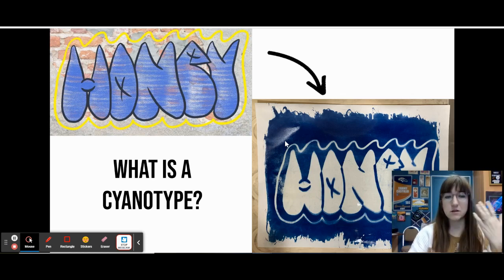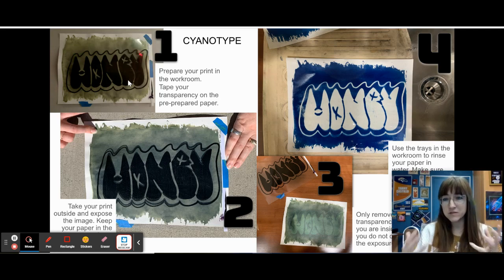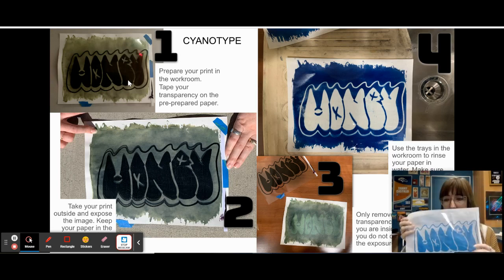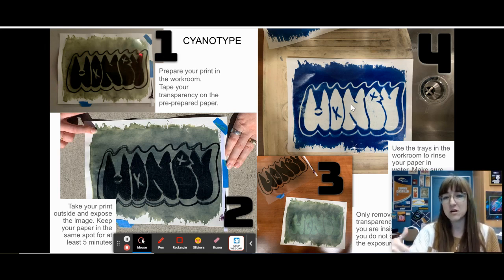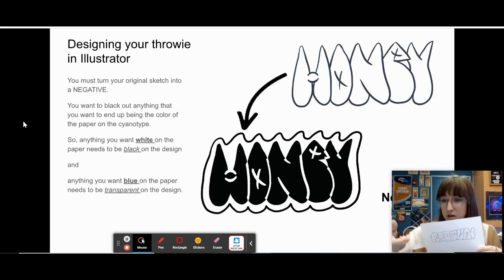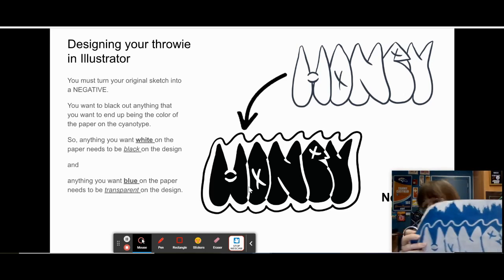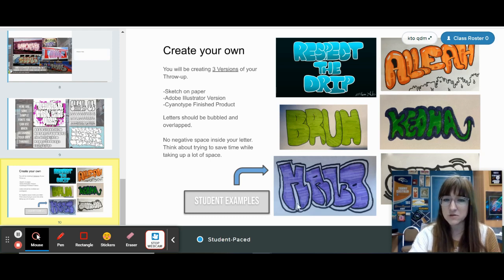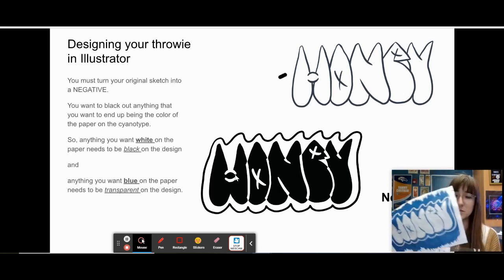What is a Cyanotype?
COMPLETE THE PEARDECK FIRST!